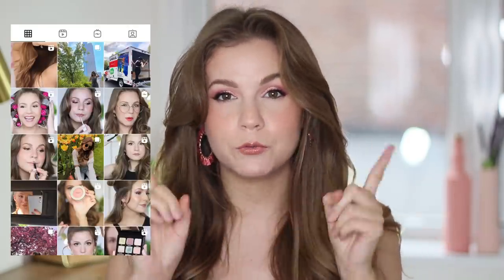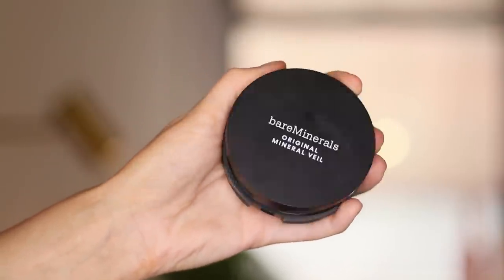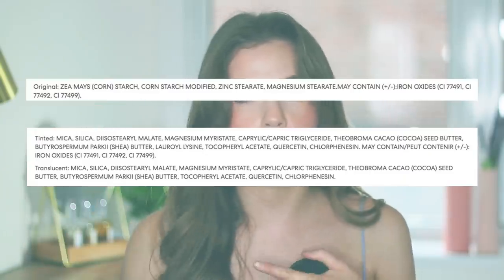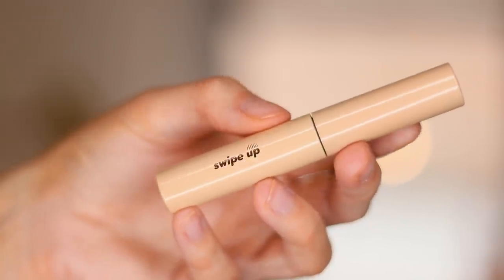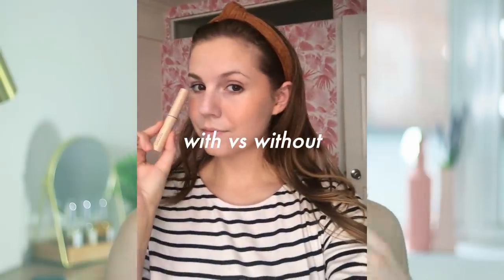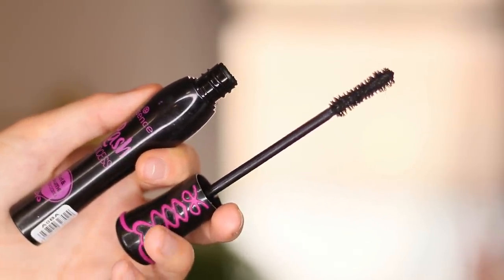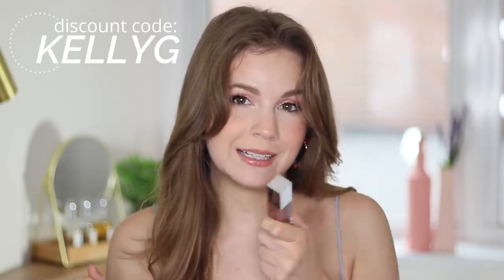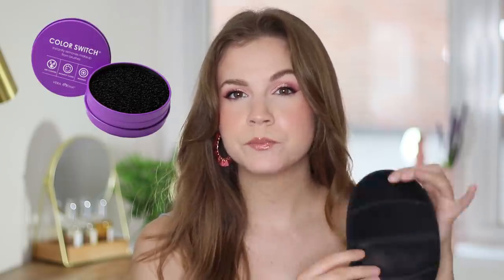SPEED REVIEWS: Best & Worst New Makeup... Essence, Bare Minerals, Urban Decay, and more!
Speed reviews about new makeup releases! In this video I will be reviewing makeup from Essence, Bare Minerals, Urban Decay, and more!

PRODUCTS MENTIONED:

Bare Minerals Original Mineral Veil Pressed
Bare Minerals Mineral Veil
Essence Volume and Curl Mascara
Sigma Beauty Lip Oil
Sigma Switch
Urban Decay All Nighter Lightweight

WHAT I’M WEARING:

Eyes: Sigma Rosey Palette
Lips: Sigma Lip Oil in Tint
Earrings: Kendra Scott

DISCOUNTS & CODES